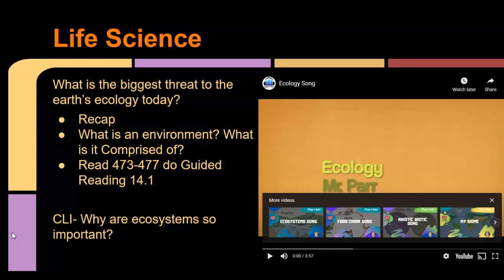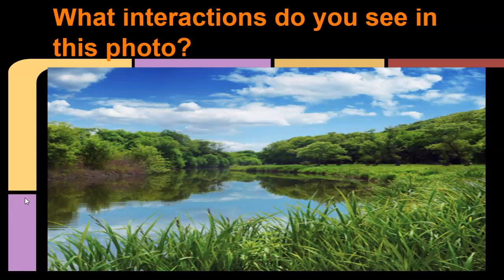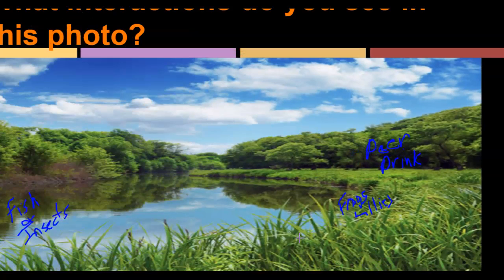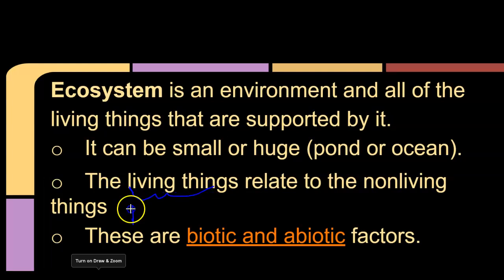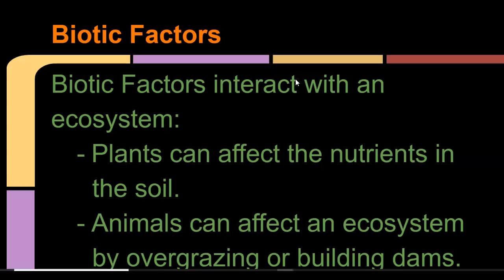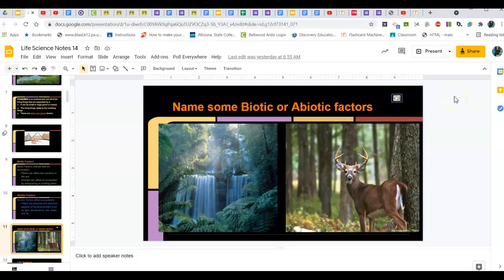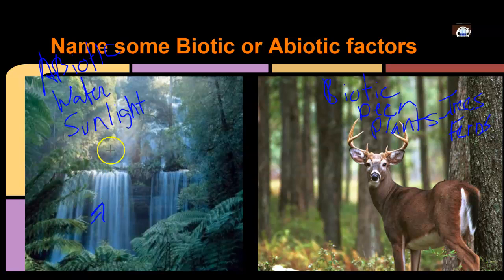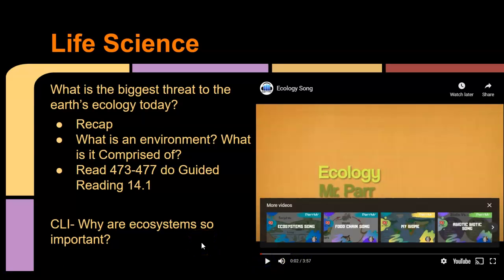Life Science Chapter 14 Sec 1A Abiotic and Biotic Factors of